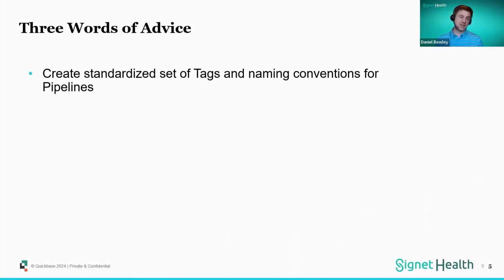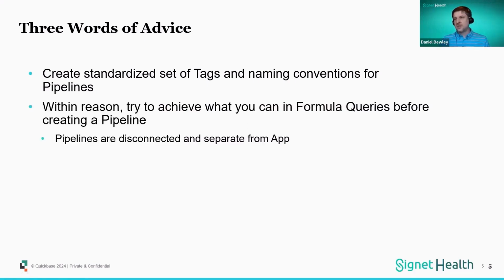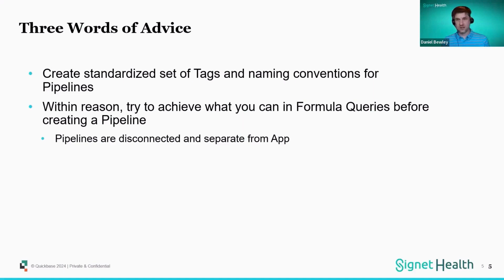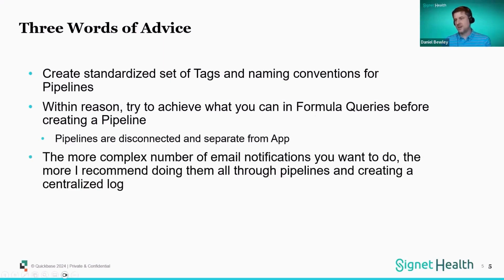3 Expert Tips for Building Pipelines | Qrew Tip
Looking to optimize your Quickbase pipelines? 🚀 In this Qrew Tip, Daniel Bewley, Director of Technical Services at Signant Health, shares three essential pieces of advice to improve efficiency and streamline your workflows.

✅ Tip 1: Standardize pipeline tags & naming conventions – quickly find what you need without wasting time.
✅ Tip 2: Use formula queries when possible – keep logic within your app to improve accessibility (but watch out for performance impacts!).
✅ Tip 3: Centralize email notifications – simplify tracking and management across your apps.

Plus, get a sneak peek at Quickbase’s new notifications beta and how it might change email management!

📌 Watch now to level up your Quickbase pipeline game!